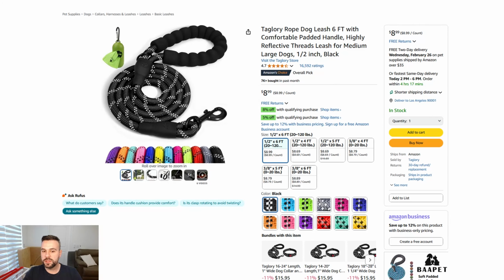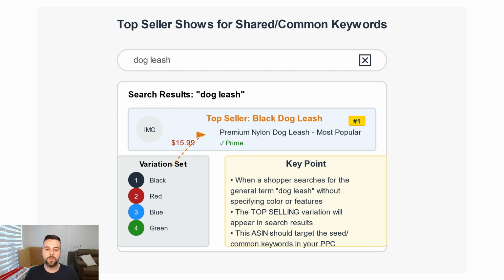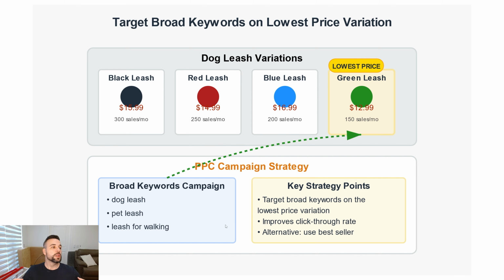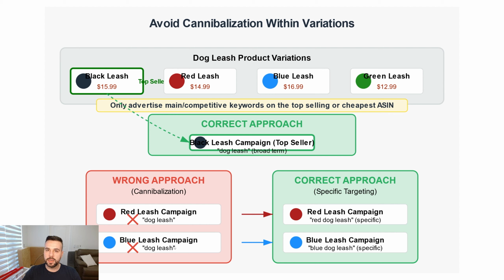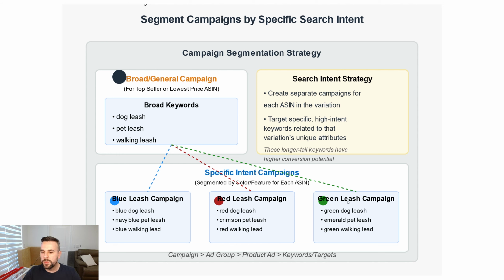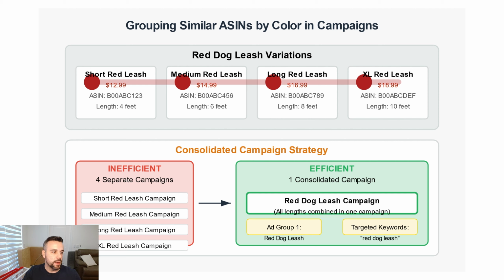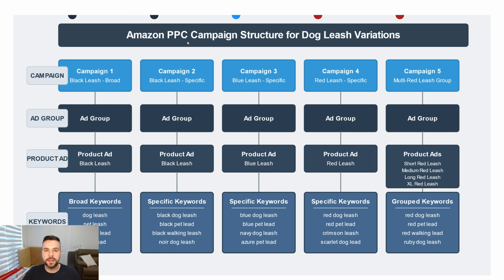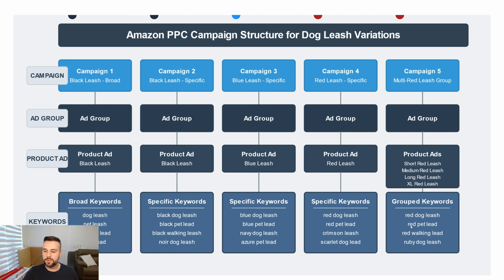How to Create Amazon PPC Campaigns for Variations Without Confusion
Learn exactly how to structure Amazon PPC campaigns for variation listings with this step-by-step guide. If you're struggling with advertising parent-child ASINs effectively, this tutorial will clear up the confusion and show you the optimal campaign structure that drives results.

I'll walk you through:

The biggest mistakes sellers make with variation PPC campaigns
How to decide between parent-level vs. child-level targeting
The ideal campaign structure for variations of different sizes, colors, or styles
How to allocate budgets across variations for maximum efficiency
Advanced bidding strategies for variation campaigns
How to analyze performance data when advertising multiple variations
When to combine variations in one campaign vs. creating separate campaigns

This straightforward approach works for all types of variation listings and solves the common problems of wasted ad spend, conversion tracking issues, and attribution confusion. Whether you have 2 variations or 200, this campaign structure will help you advertise them effectively.

Timestamps:
00:00 - Introduction to Variation Advertising Challenge
00:23 - Understanding What Product Variations Are
00:51 - How Amazon Displays Variations in Search
01:56 - Selecting Your Main Variation for Broad Keywords
02:46 - Why Choose the Lowest-Priced Variation
03:28 - Avoiding Keyword Cannibalization
04:00 - Keeping Broad Keywords on Main Variation Only
05:15 - Creating Variation-Specific Campaigns
05:45 - Search Intent Keywords for Each Variation
06:43 - Grouping by Common Attributes (Colors, Sizes)
07:38 - Efficient Campaign Structure for Variations
08:33 - Visual Campaign Structure Breakdown
09:26 - Black Leash Hyper-Relevant Campaign Example
10:17 - Blue Variation Campaign Strategy
10:38 - Multi-Size Variation Grouping Example
11:11 - Summary of Variation Campaign Structure